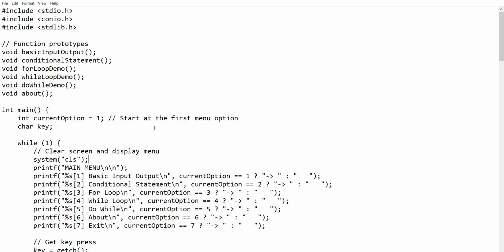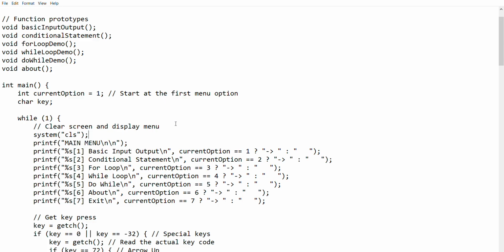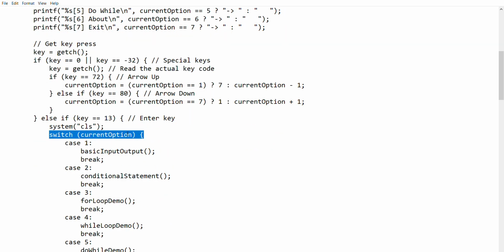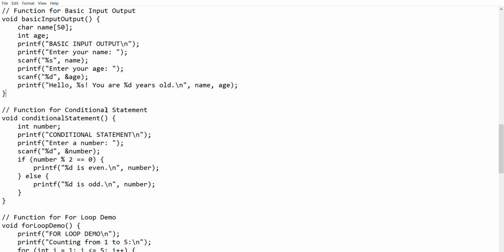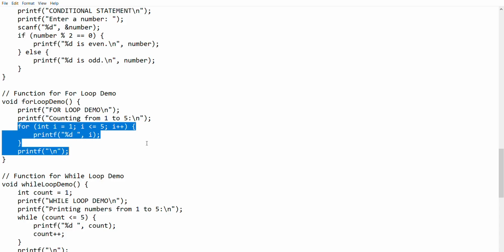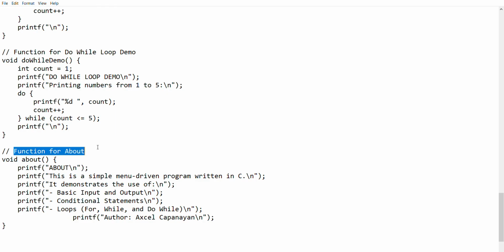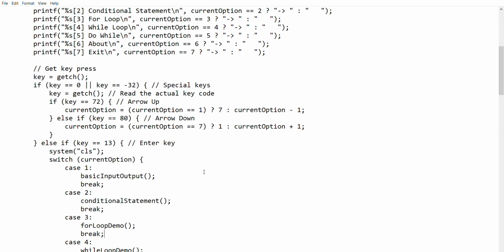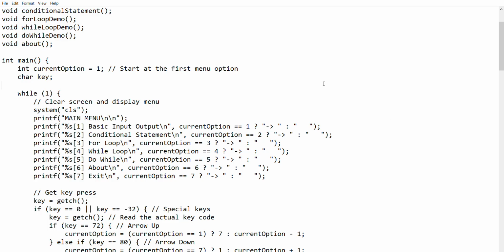FInalprogject in Funprog 2024 12 10 22 35 05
Deirickaxcel G. Capanayan